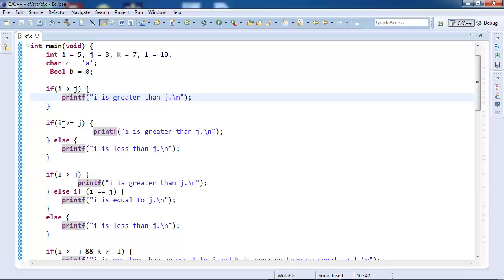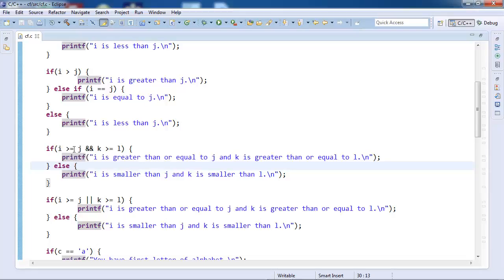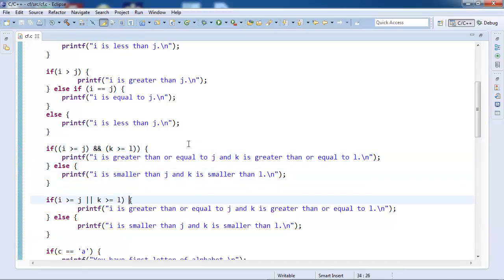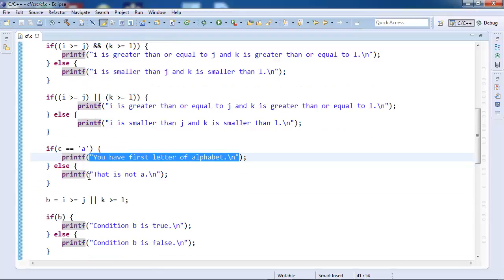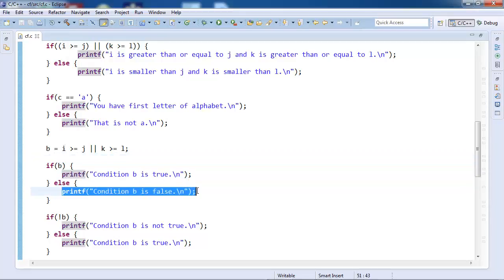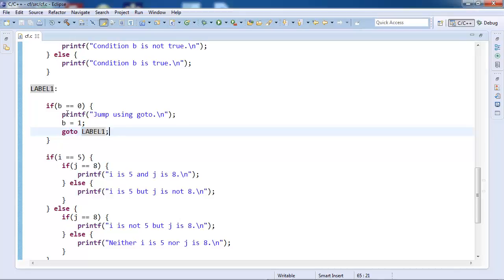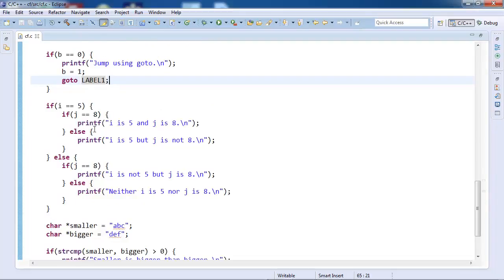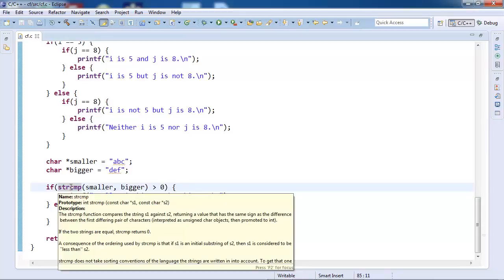Cvideo 3 controfowstatements 1 typesofcontrolflow HB1